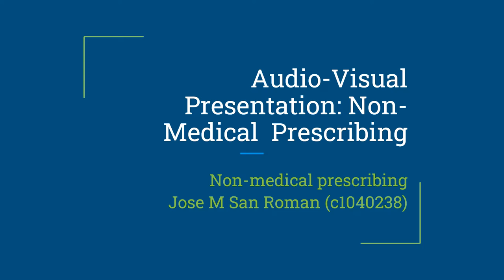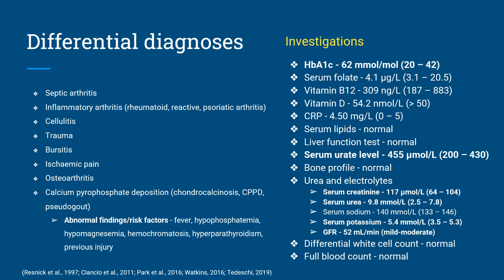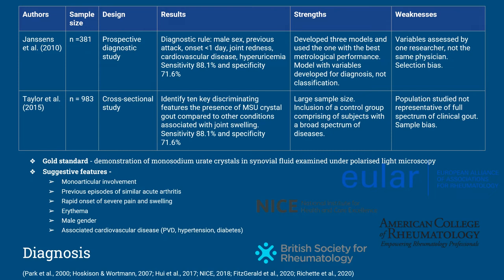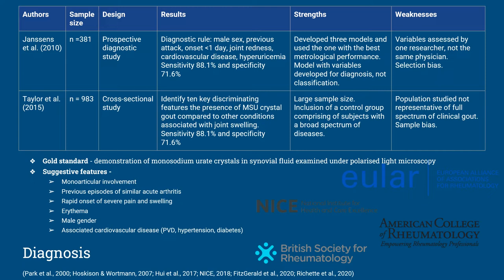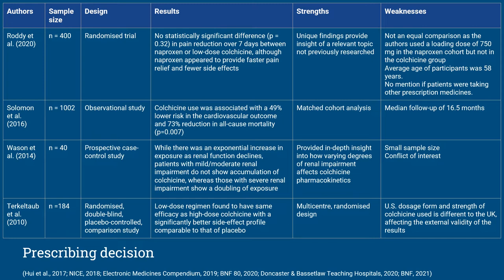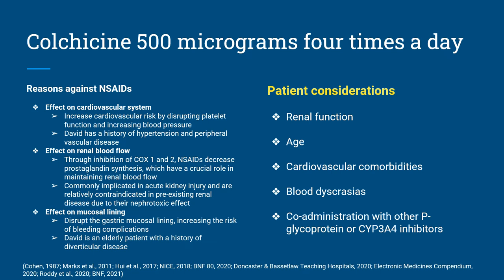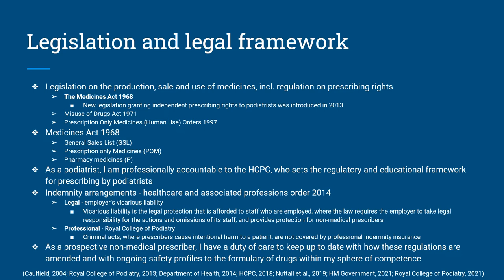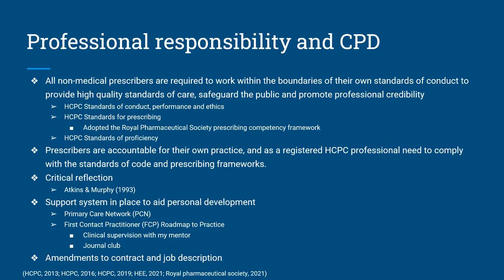NMP Level 7 (V300) Audio-Visual Presentation | Colchicine Gout Treatment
This is my non-medical prescribing level 7 (V300) audio-visual presentation for Sheffield Hallam University.

Colchicine gout treatment.